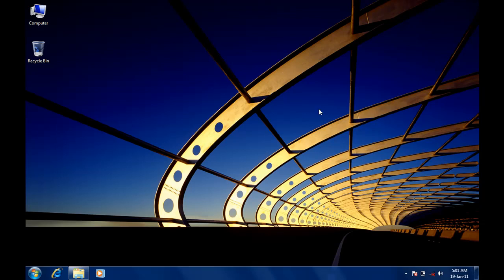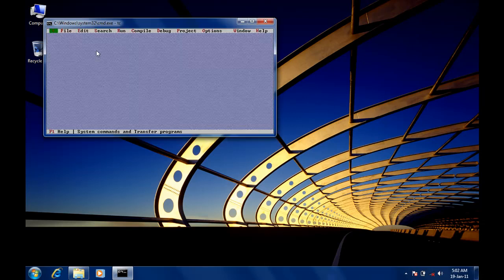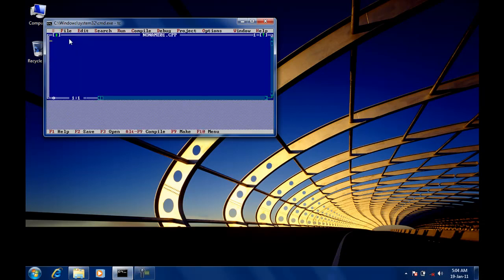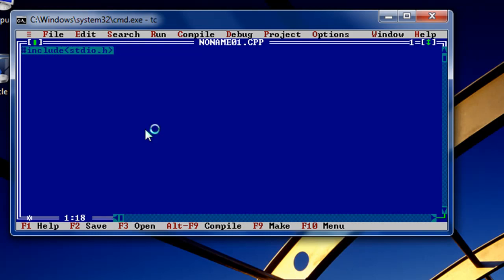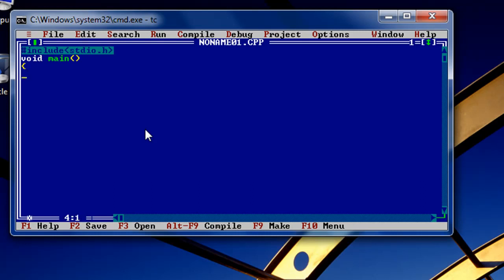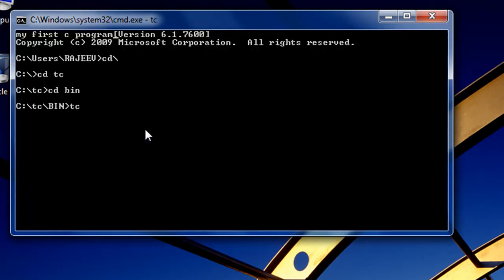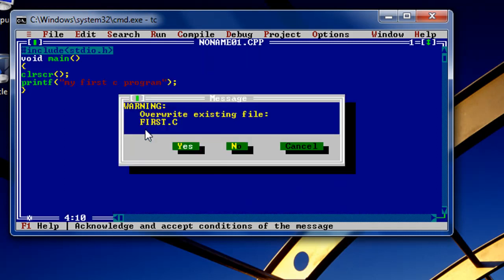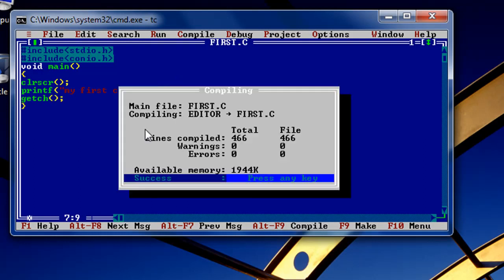first c program.mp4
Start from scratch to learn coding c programming.